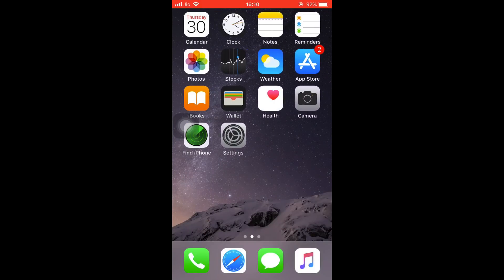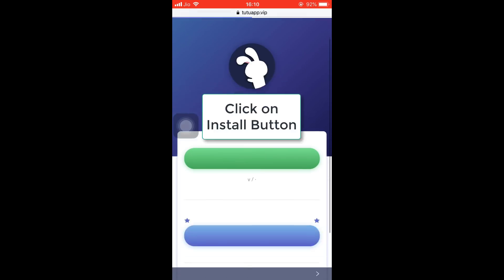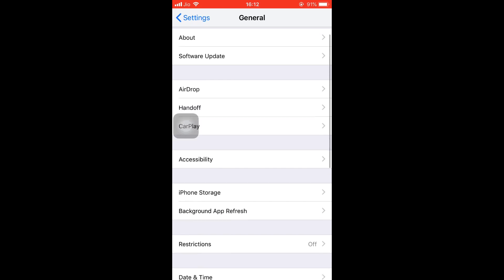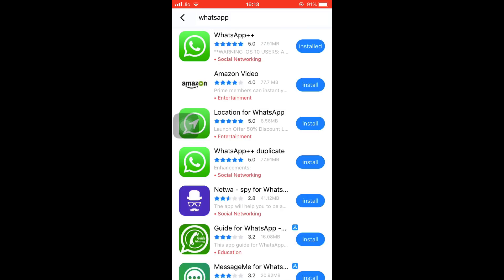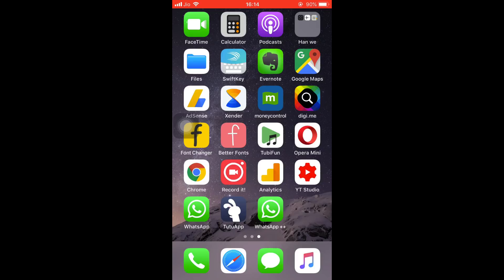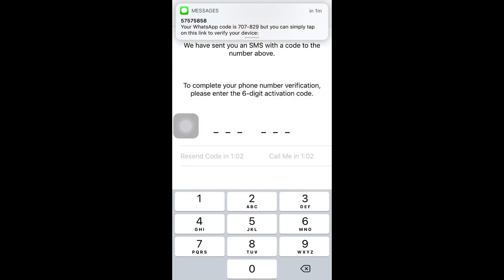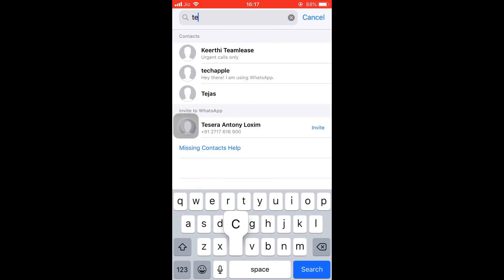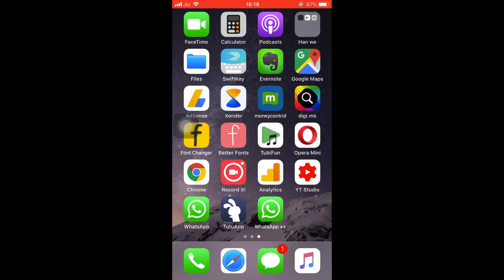Tutorial to Install 2 WhatsApp accounts in iPhone (No Jailbreak)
Full Tutorial to Install 2 WhatsApp apps without Jailbreak on your iPhone.
Simultaneously chat and use 2 WhatsApp accounts without jailbreaking your iPhone.

(To Download WhatsApp++(2 whatsapp in one iphone)

Works flawlessly on all iOS versions including iOS 9.2, 9.3, iOS 10, iOS 11 & iOS 12 (No Jailbreak Necessary)

Enjoy Multiple Whatsapp in One iPhone